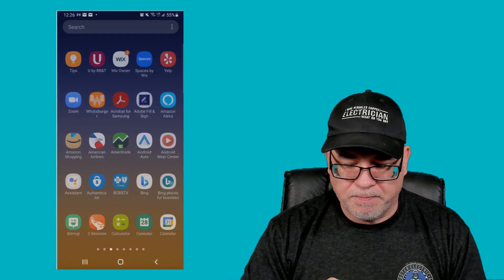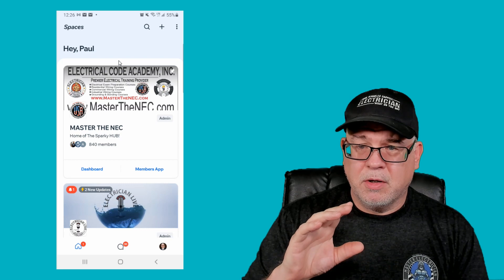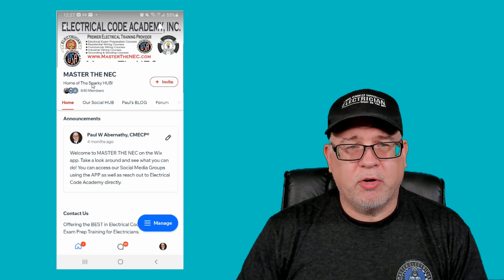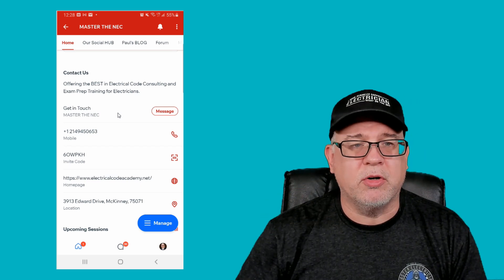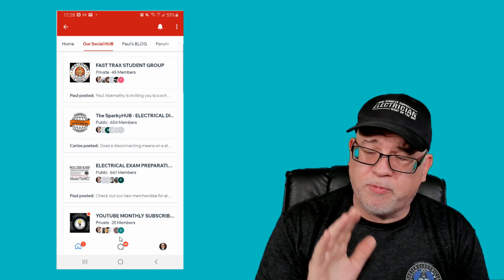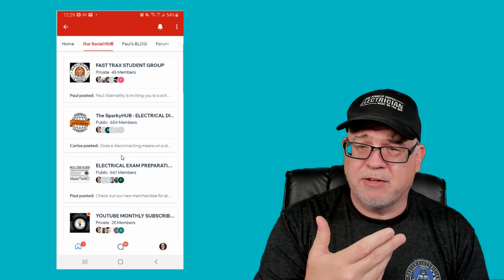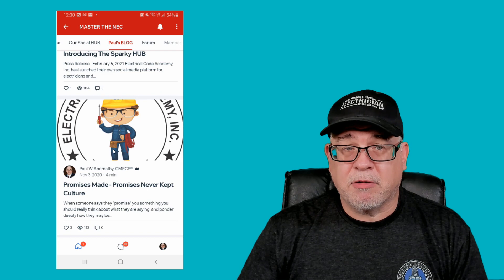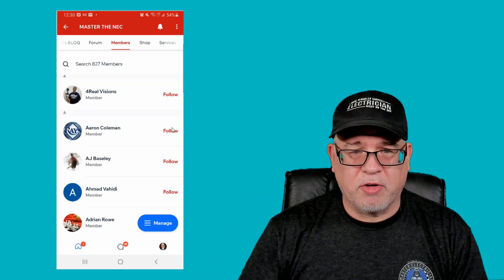Electricians and Electrical Students | Electrical Mobile App for our Customers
If you are looking for the best electrical exam training program on the market with the ability to interact with your instructor like no other system on the planet and for a fraction of what others cost then you want to check out Electrical Code Academy, Inc.

No other electrical training facility and instructor provide more access to the educator than Electrical Code Academy, Inc. In fact, the Fast Trax™ is a groundbreaking approach to electrical exam preparation and study guide for master electricians and journeyman electricians, as well as electrical students in the apprentice stage of their careers.

If you are interested in our famous electrical exam preparation course on the national electrical code then check out for more information and to see our demo for our electrician study guide program.